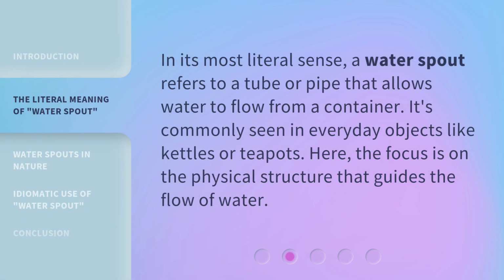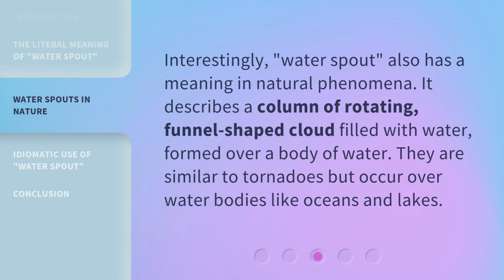Understanding "Water Spout": A Guide for English Learners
Unlocking the Mystery: A Guide to Understanding "Water Spout" • Join us on an enlightening journey as we demystify the concept of "Water Spout" for English learners. Gain a comprehensive understanding of this intriguing phenomenon through clear explanations and engaging visuals. Enhance your language skills and expand your knowledge with this captivating guide!

00:00 • Introduction - Understanding "Water Spout": A Guide for English Learners
00:28 • The Literal Meaning of "Water Spout"
00:48 • Water Spouts in Nature
01:09 • Idiomatic Use of "Water Spout"